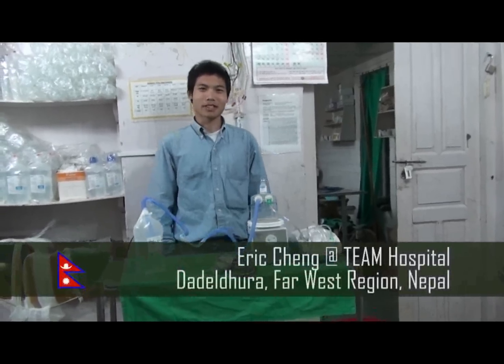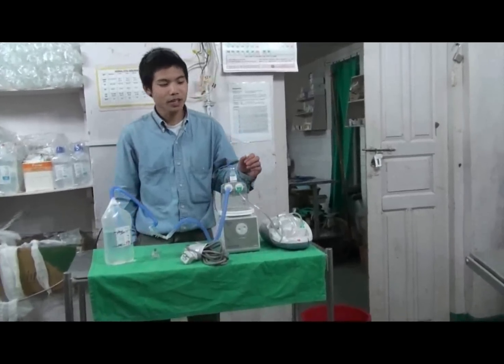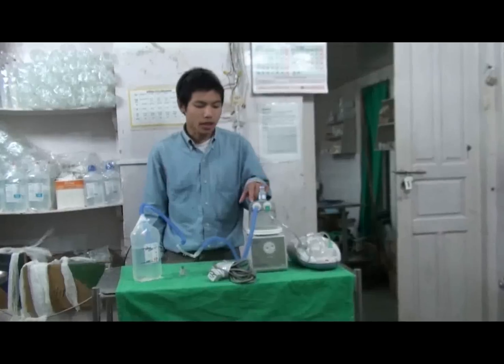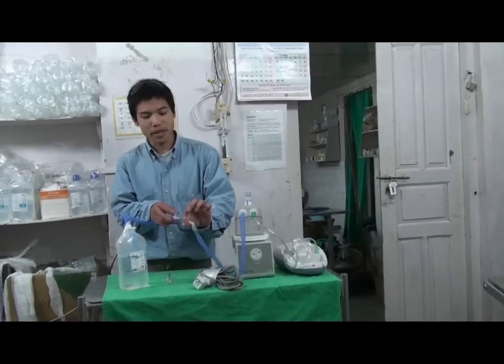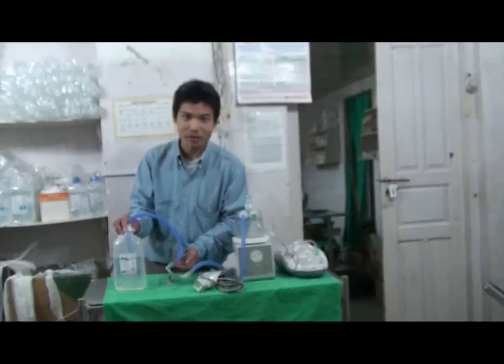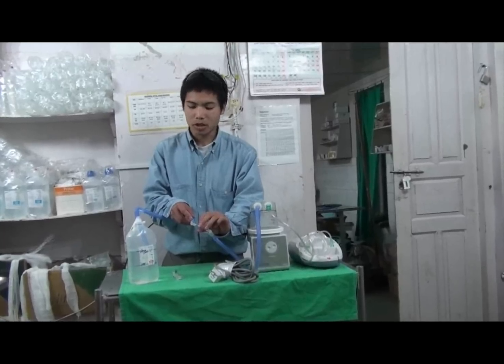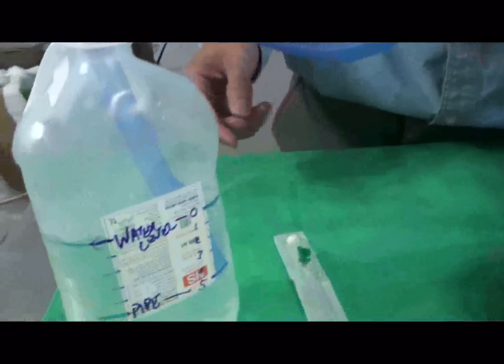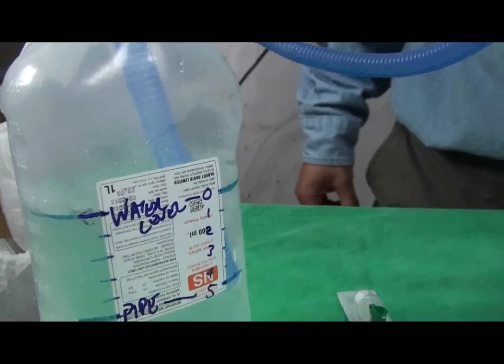RTWB: Rural Bubble CPAP Setup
**Absolutely essential to have stable source of electricity**  Bubble CPAP setup from spare un-used parts using a simple air compressor.